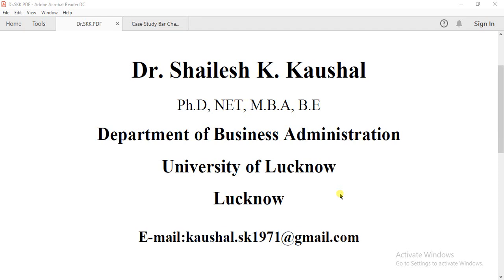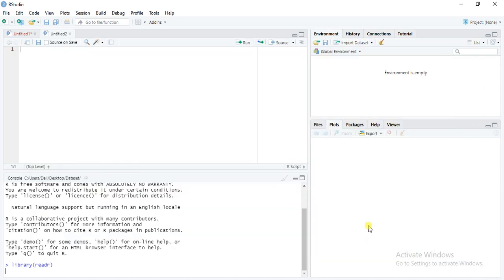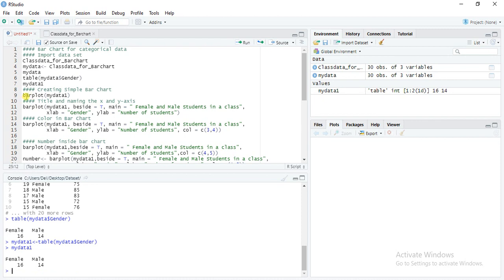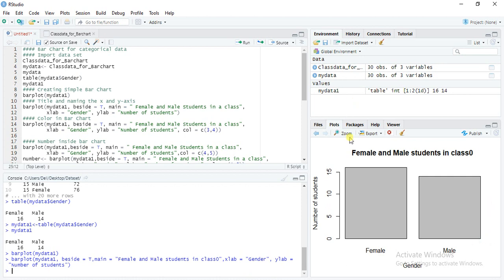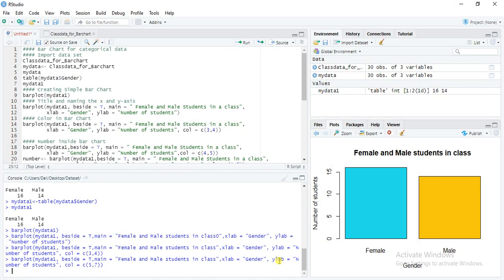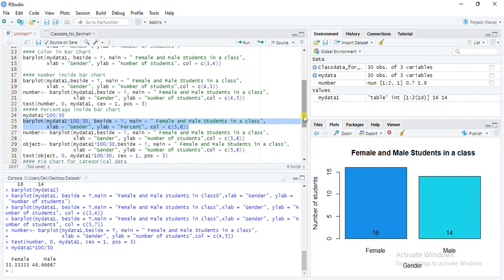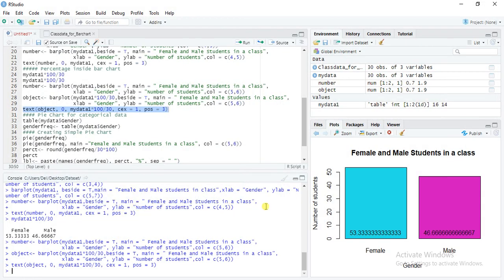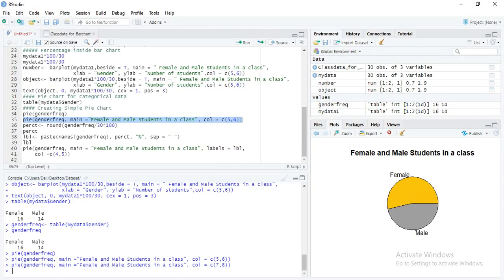1 Bar and Pie Chart